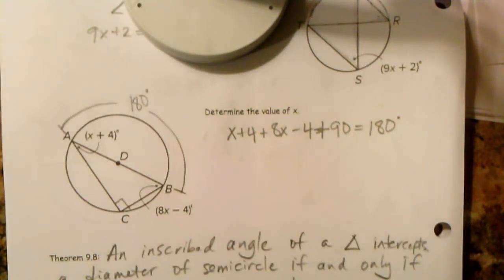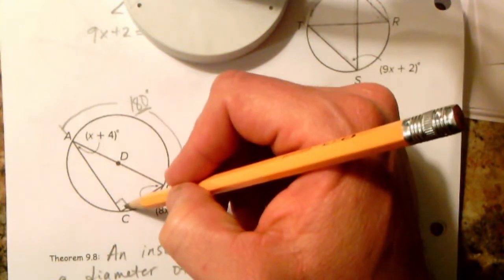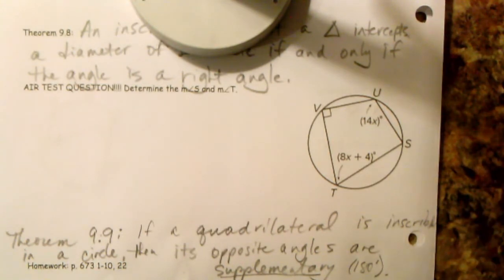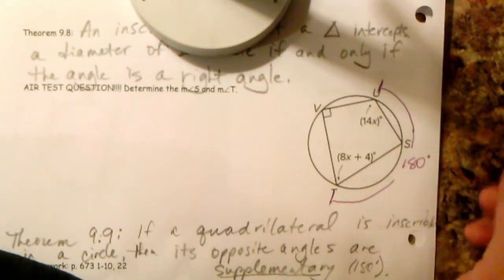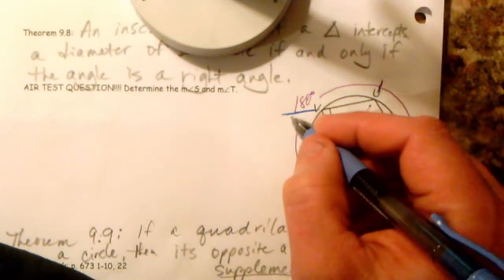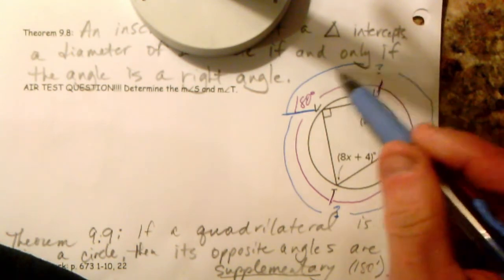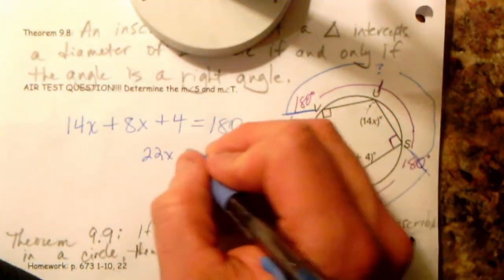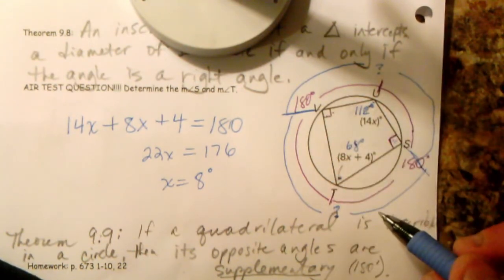9-4 Lesson Part C